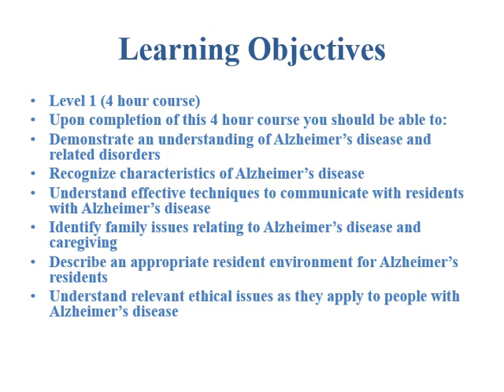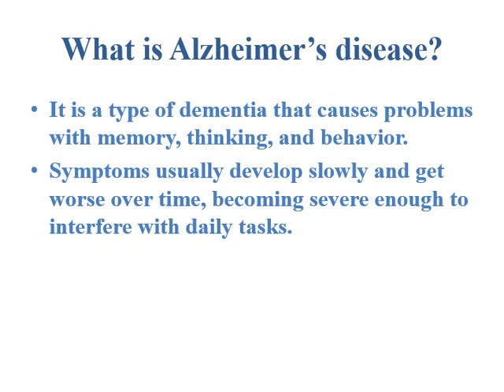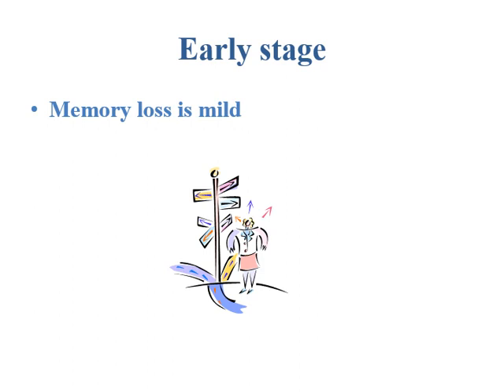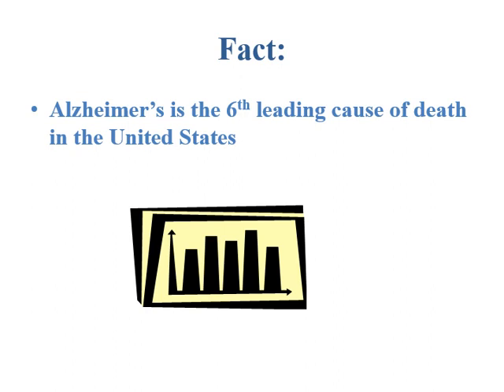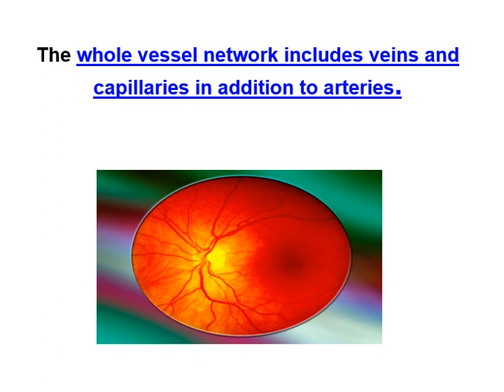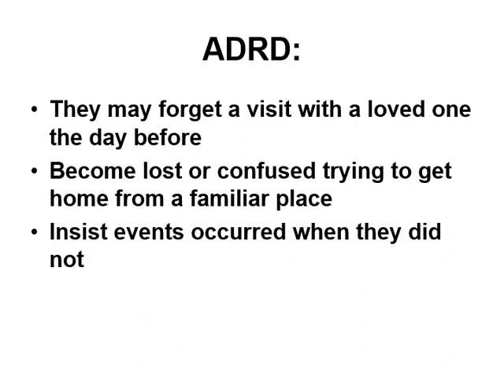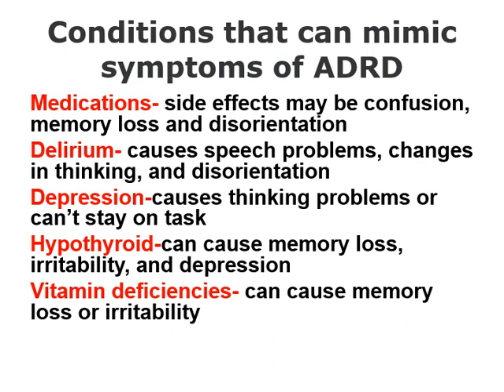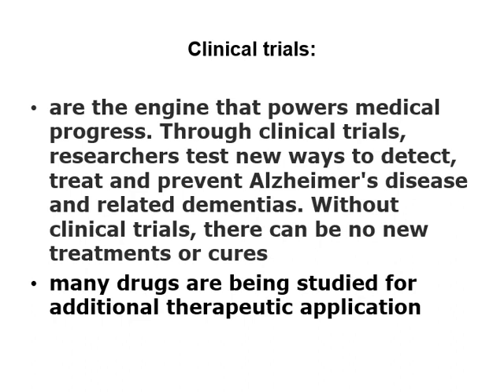Alzheimer's Level 1 Lesson 1